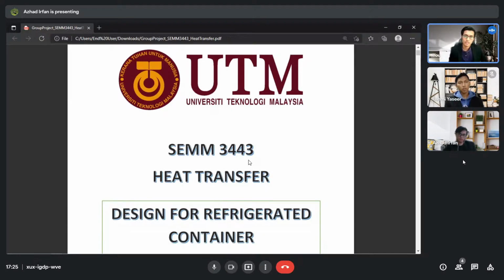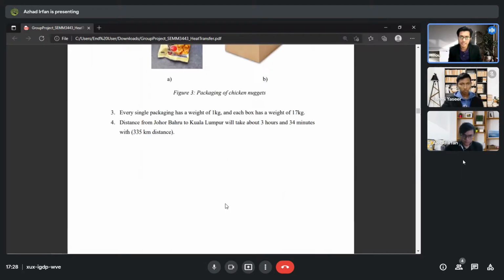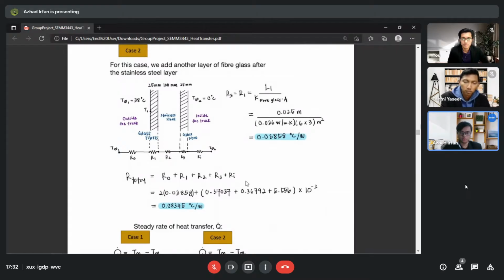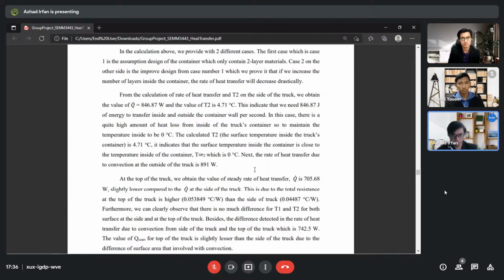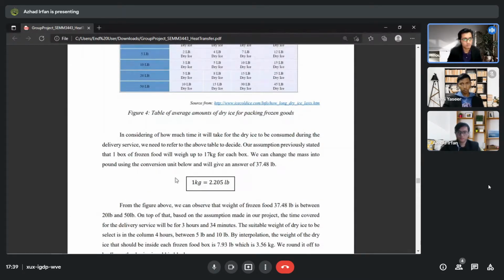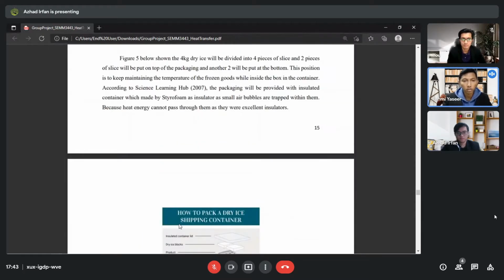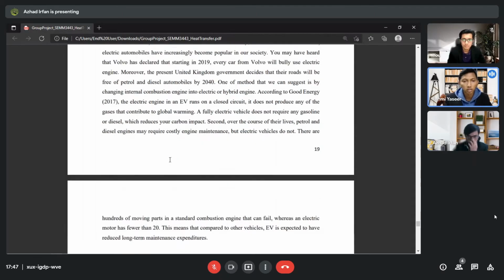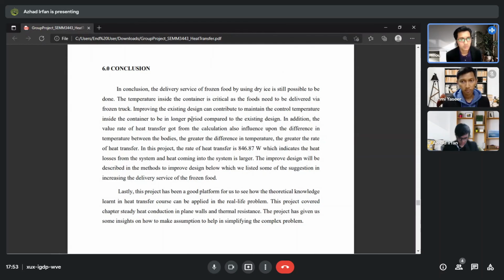SEMM 3443 Heat Transfer Group Project : Design of Refrigerated Container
Group members:
1. Aiman Ramli
2. Azhad Irfan
3. Fahmi Yaseer

We are required to solve the problem regarding the delivery service of frozen food from Johor Bahru to Kuala Lumpur by using dry ice. We are also required to suggest some improvement in the existing design.